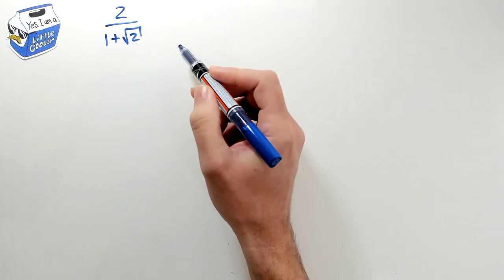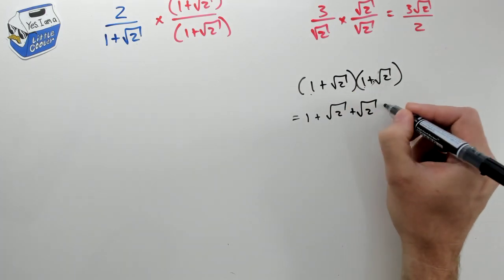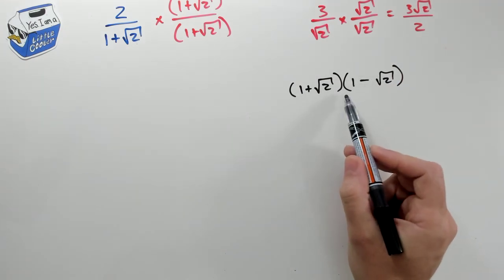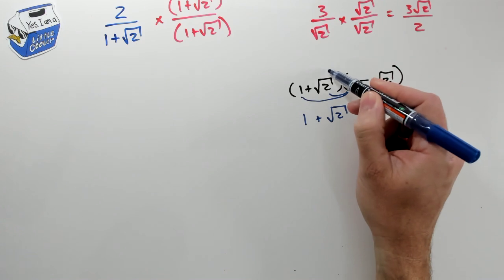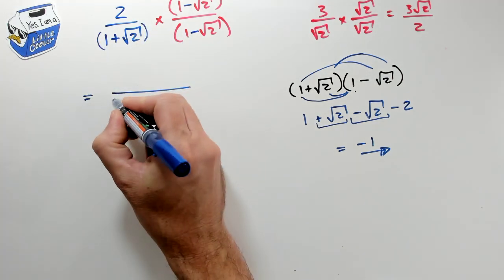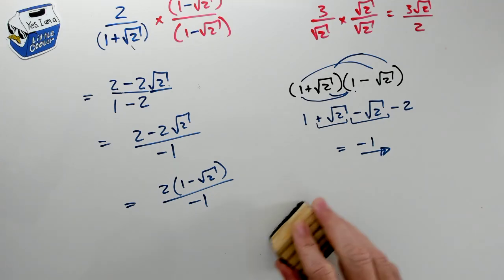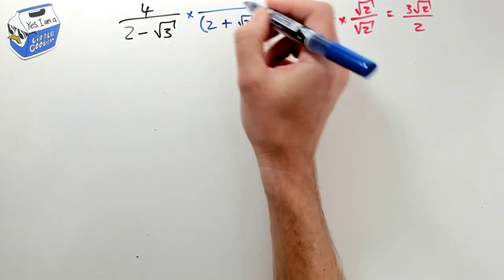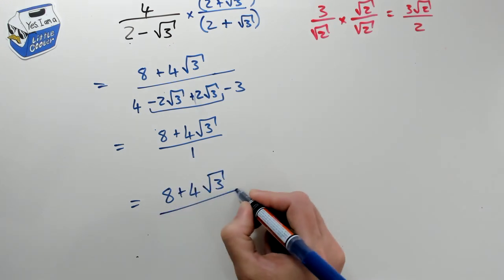Rationalise a denominator with a surd using the conjugate Part 2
In this video we'll see how to rationalise the denominator if it contains a surd. You will not be "allowed" to leave fractions with a surd as an answer for your exam. This might not be asked as a question, but it is expected that you rationalised your answers in your exam.

These are a little more tricky since we'll need to use the conjugate of the denominator.